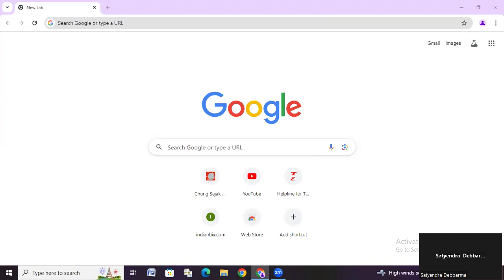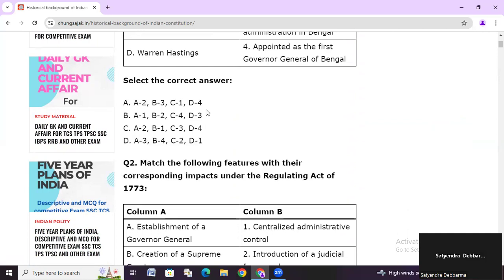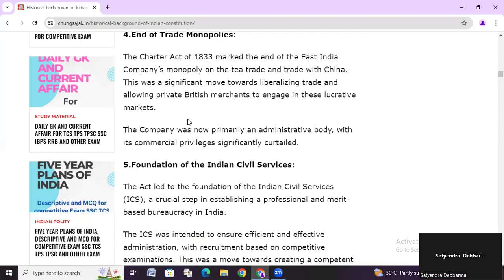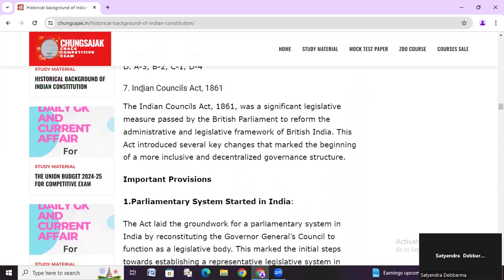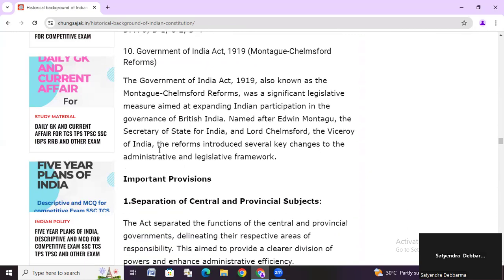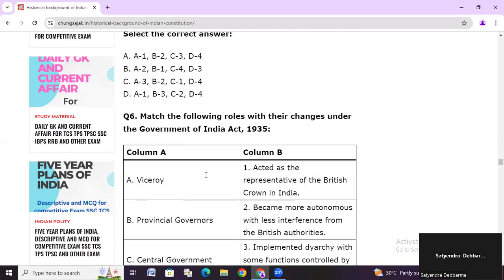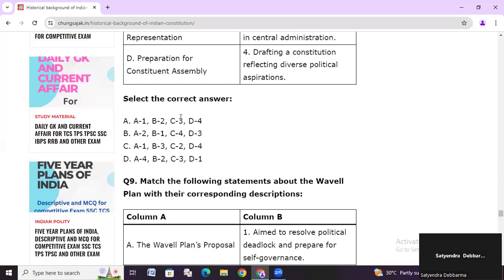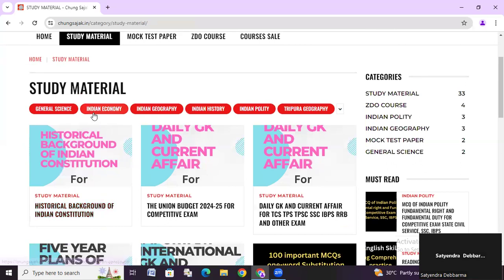Study for SSC CGL and Civil Service Exam, Baground of Indian Contitution Important Act.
Study for SSC CGL and Civil Service Exam, Baground of Indian Contitution Important Act.This video is the most important for the candidates who are preparing for competitive exam like TCS,TPS,TPSC,SSC,IBPS,,TET Exam. This video is helpful for the candidates why here are suggested topic and suggested question to success or crack the exam.Even here explanation system is very simple and easy.Any person can concept easily in a moment to the topic.
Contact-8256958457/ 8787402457